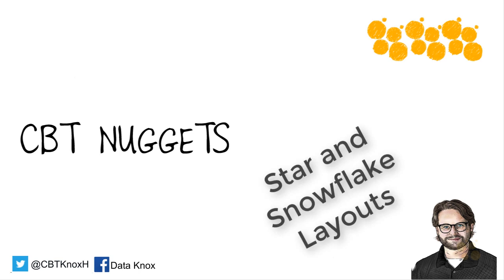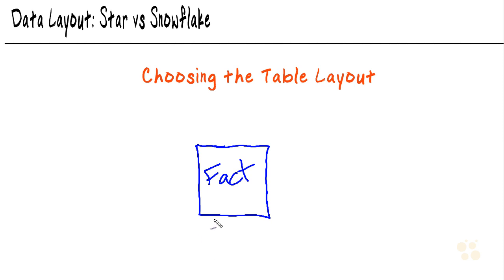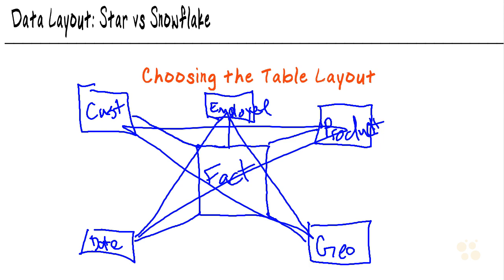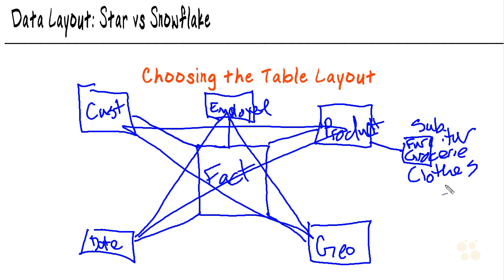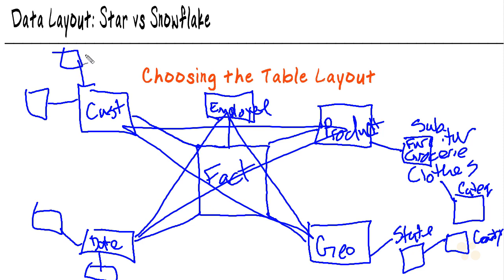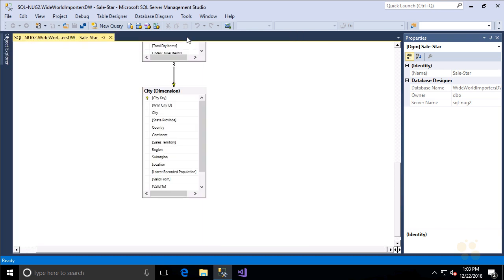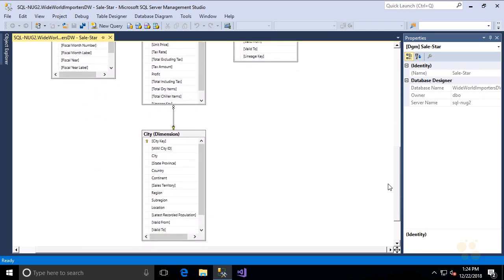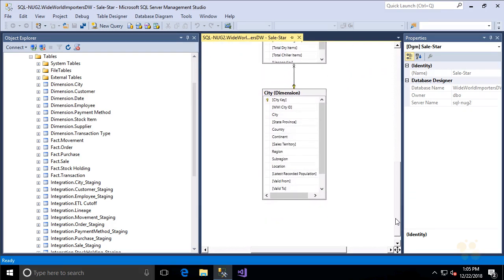6 Star and Snowflake Schemas